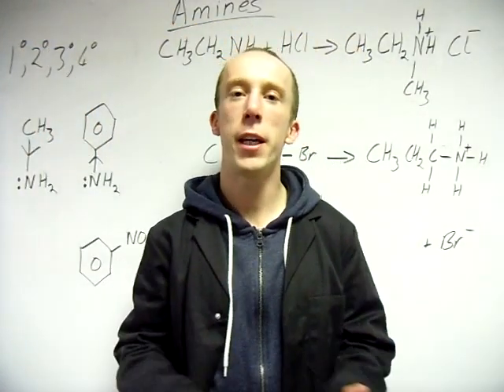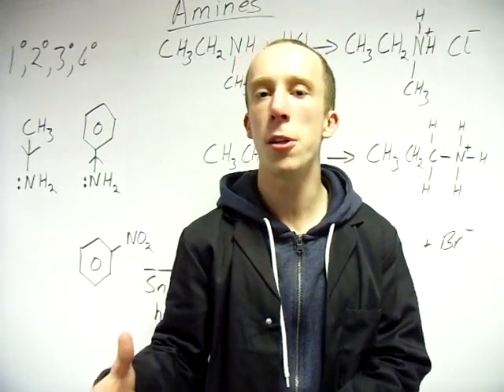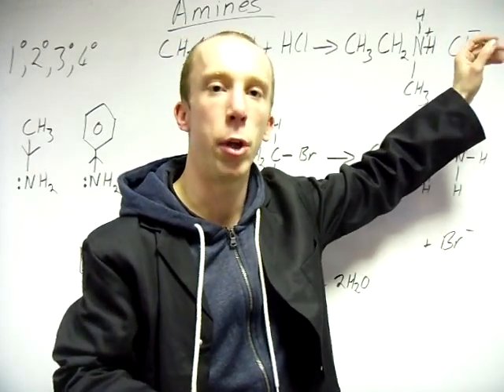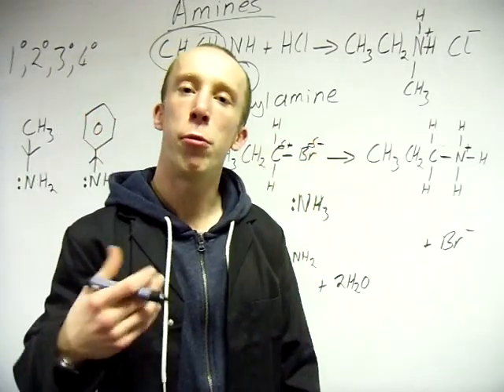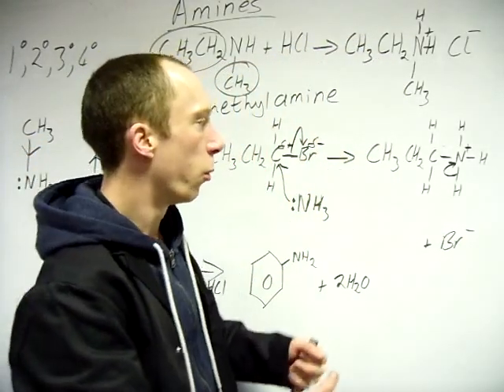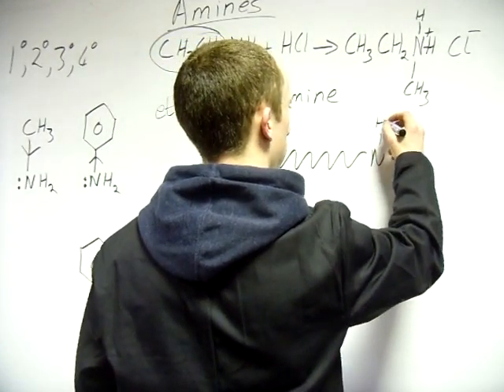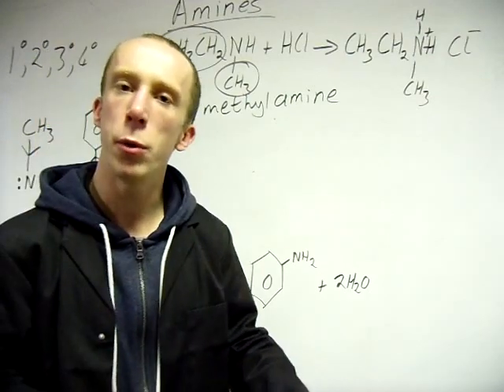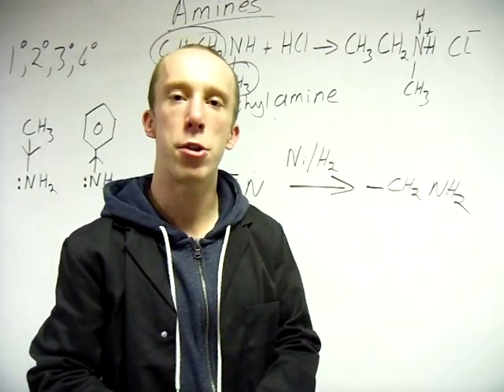3.3.11 - Amines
This video looks at the amine section of the AQA A2 Chem 4 syllabus. Covers nucleophilic substitution & basic/nucleophilic properties.